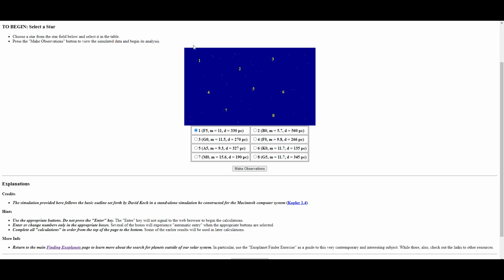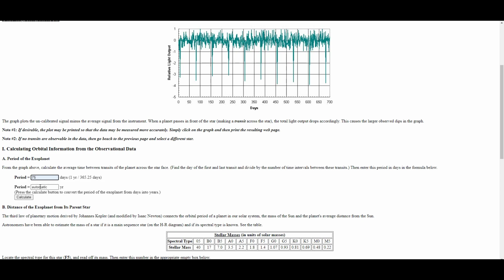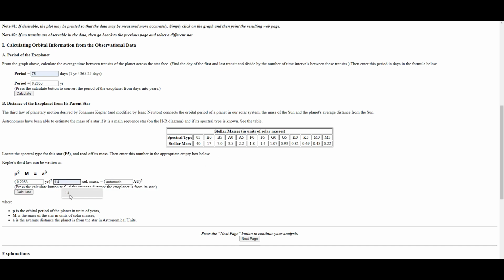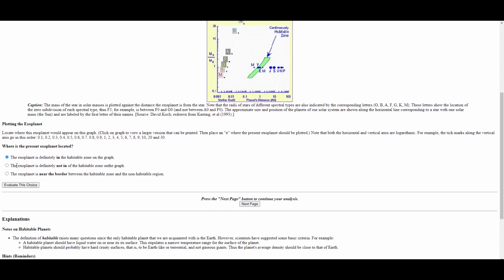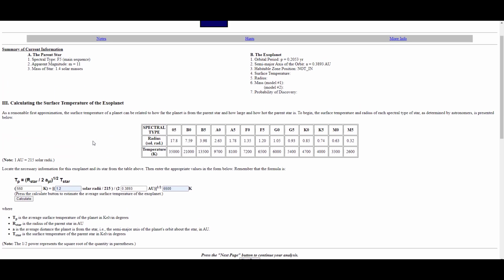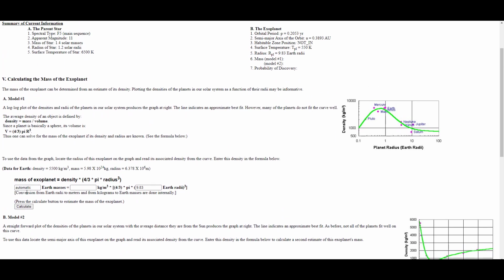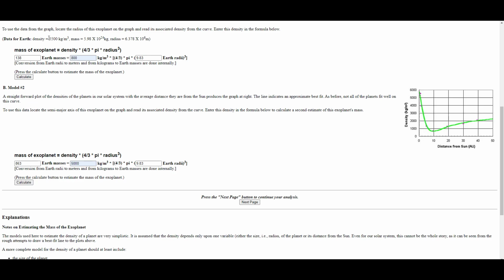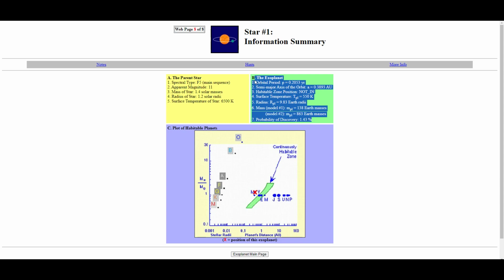Exoplanet Lab Explanation